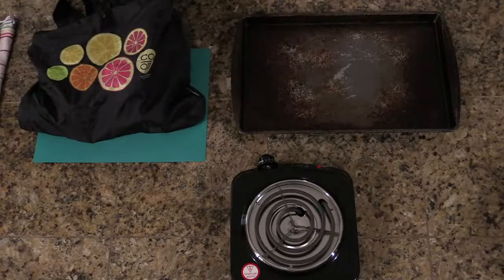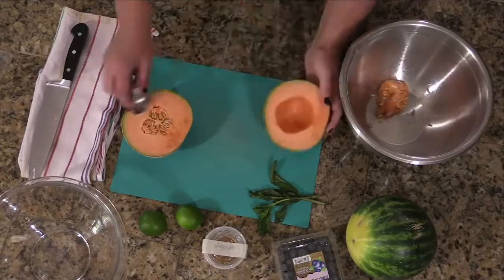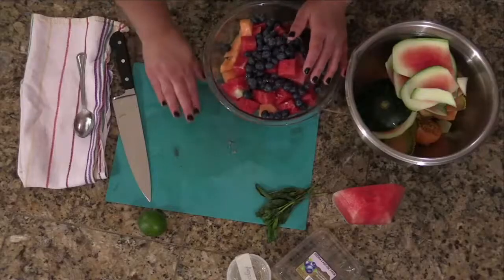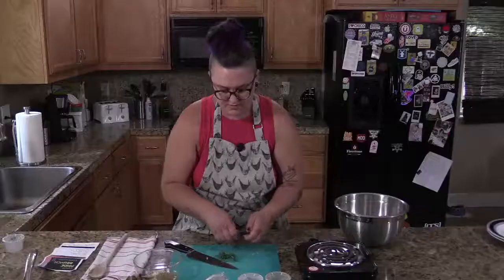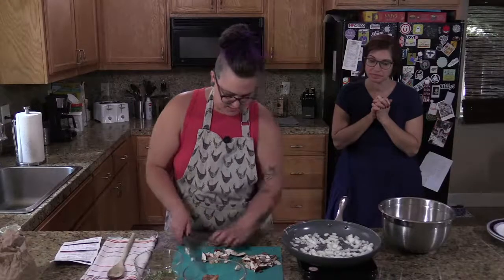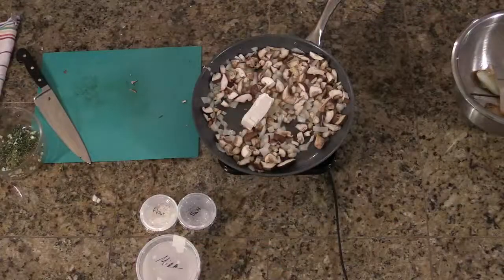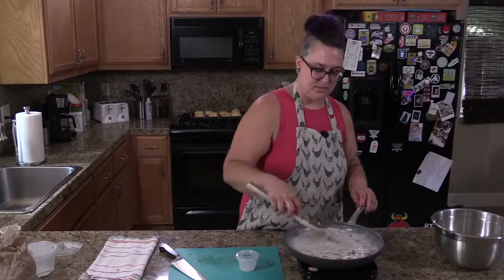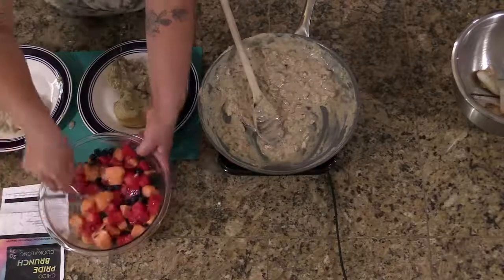2021 Chico Pride Brunch Cook-Along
Make Biscuits and Gravy with herbed fruit salad with chefs Danny Blouse and Simon Ashmore, from kits on sale at the Co-Op June 17th -20th